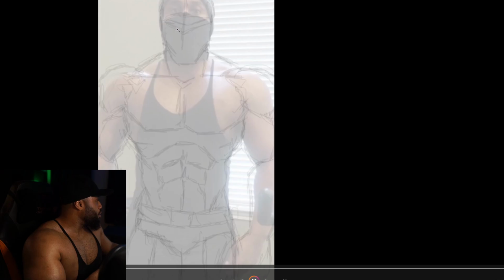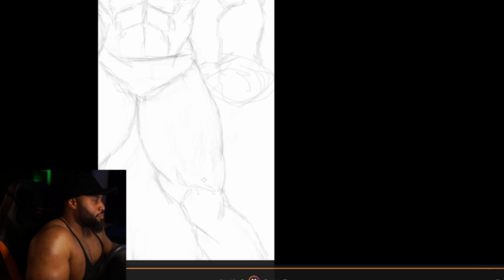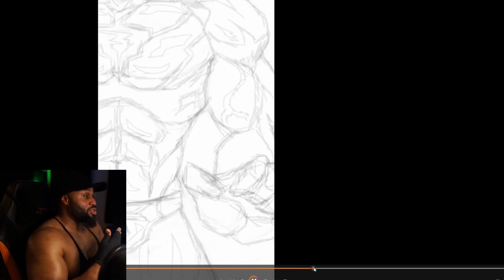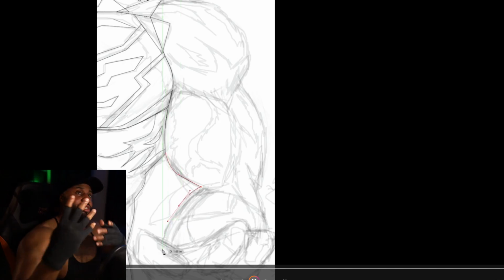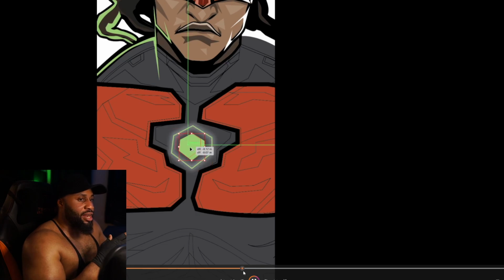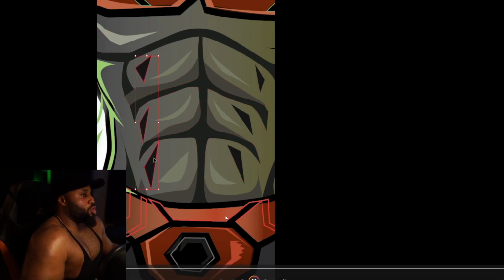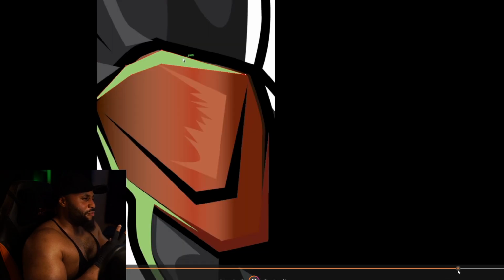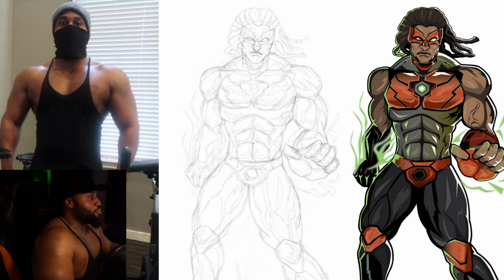Designing a New Superhero in Marvel Rivals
The Marvel Rivals video game by Studio NetEase Designs are a great depiction of exaggerated and heroic aesthetics. Gamers and comic fans everywhere with it's unique and inspiring character designs.
What would a New Superhero character look like in the Rivals art style? Let us find out!!

All artwork created by me for this video was done using Adobe Photoshop and Adobe Illustrator CS6.